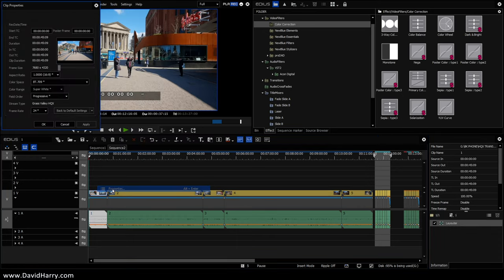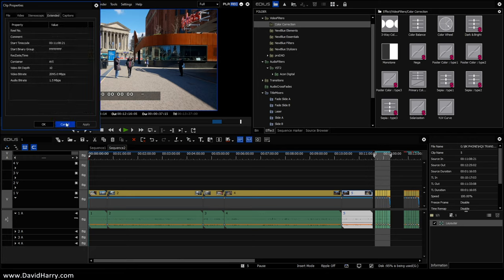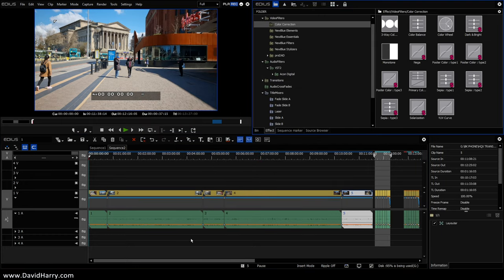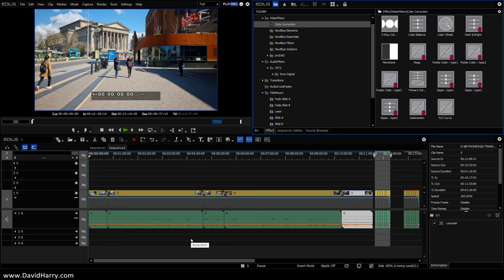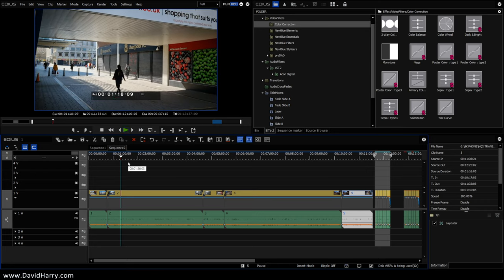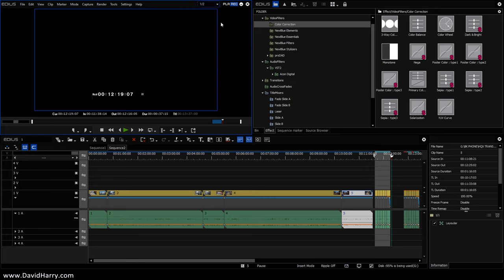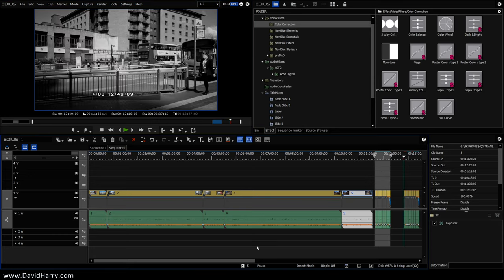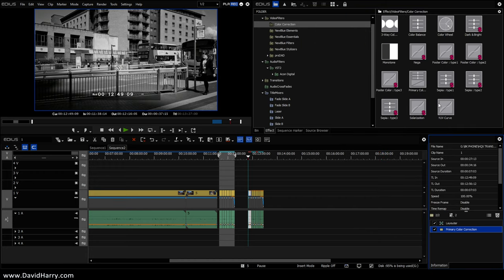Editing 8K video on an Intel NUC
Panther Canyon NUC at Amazon
NVME SSDs at Amazon
SATA SSDs at Amazon
DDR4 SODIM 3200Mhz at Amazon

So, dead simple. In this video I'm using an Intel NUC, that being the 11th Generation Panther Canyon i7 NUC11PAHi7 with its new Xe graphics engine iGPU, based on the DG1 graphics card. To do some video editing and this instance the video editing is with 8K 24FPS 10Bit 422 source files.

The video codec being used HQX and the NLE video editing software is Edius X by Grass Valley.

So, bottom line, this is how to edit 8K video on a NUC.

If you have an interest in video editing here's a link to my Edius YouTube channel, Edius being the NLE that I use. There may not be any live content right now as I'm preparing a bunch of stuff to go live at the same time, however, if you sub and click the bell icon you will be informed when the channel content is live.

For now, here's some links to some of the videos that aren't live just yet.

Exporting 8K HEVC H.265 video in Edius X using Intel Quick Sync Video with Iris Xe graphics DG1 iGPU

How To Setup An Elgato 4K60 Pro With Edius X For HDMI Capture & 4K 60FPS Game Capture

Editing 4K Video Footage On A Gen 11 Intel Panther Canyon NUC With Xe iGPU Using Edius X

My ethics.

I do review products available on Amazon but these are products that I’ve either bought myself or products sent to me for free or on loan to be reviewed specifically for my YouTube channel.

I always try to be fair and balanced with my reviews but will always make it very clear if I find any issues with any products that I use or review.

Cheers,
Dave.